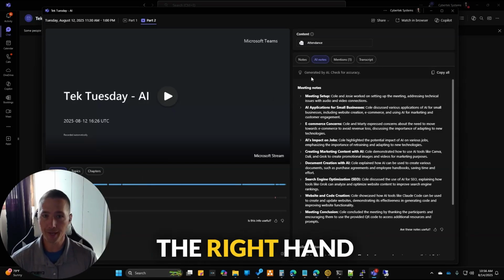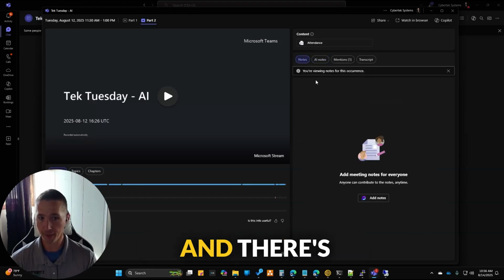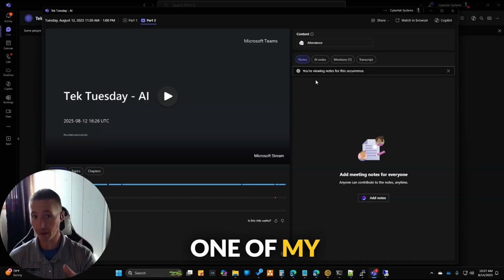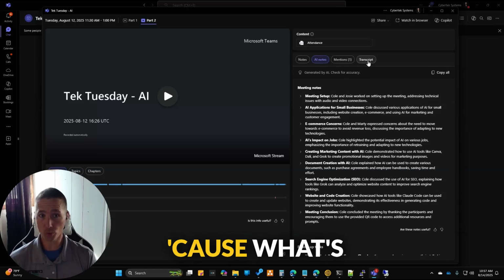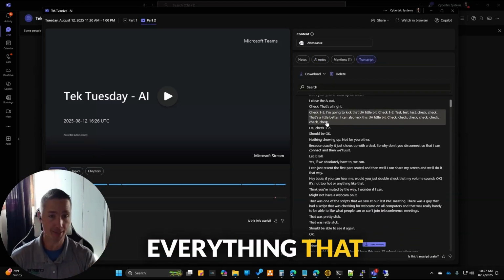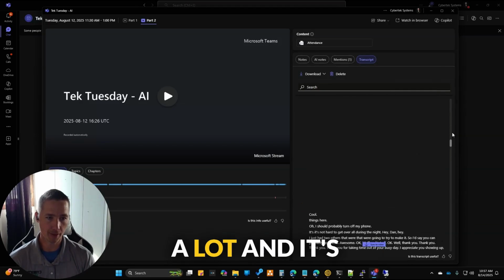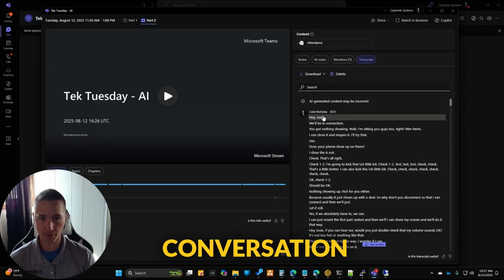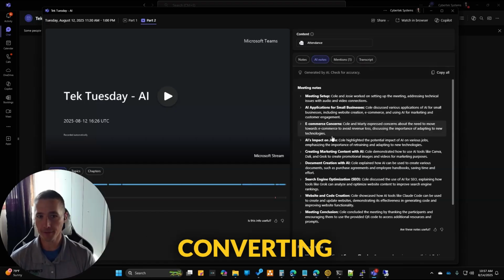Teams Meeting Notes w/ CoPilot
AI Meeting Notes: How Microsoft's Copilot Transforms Team Collaboration

In this show-and-tell, the presenter demonstrates how Microsoft's Copilot AI can enhance meeting productivity by automatically generating detailed meeting notes, transcriptions, and summaries. The video explores the features of Copilot, such as real-time note-taking and the ability to transform meeting data into actionable insights, making it particularly useful for C-level executives. The presenter highlights the benefits of using AI for efficiency and accountability, and also offers a free Virtual CIO session for interested viewers.

00:00 Introduction and Purpose
00:27 Setting Up the Screen Share
00:46 Navigating the Meeting Interface
02:11 AI-Powered Meeting Notes
03:54 Practical Applications and Benefits
05:38 Conclusion and Contact Information